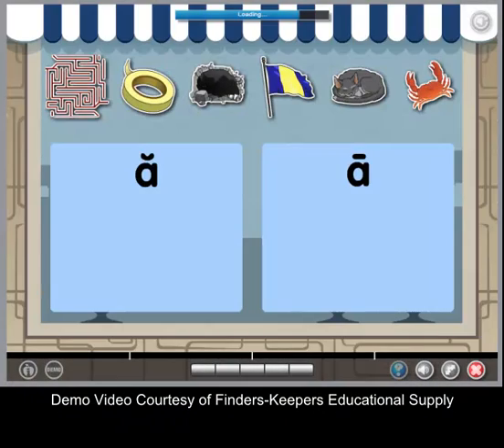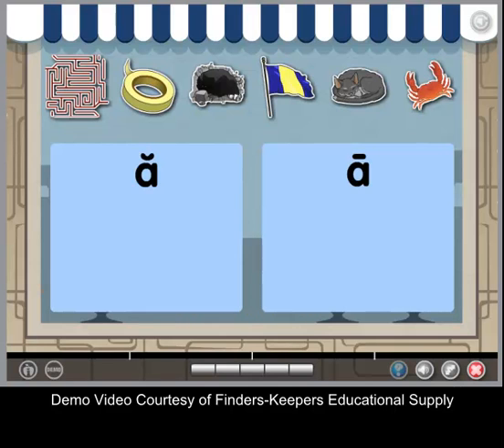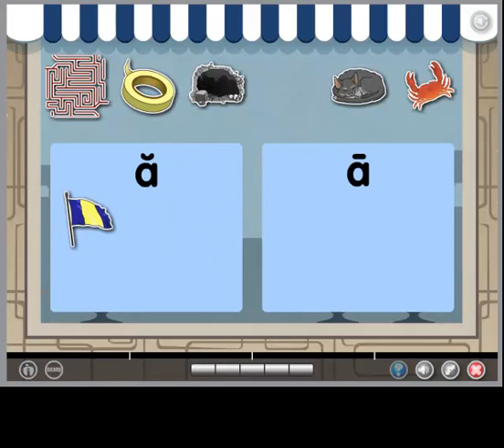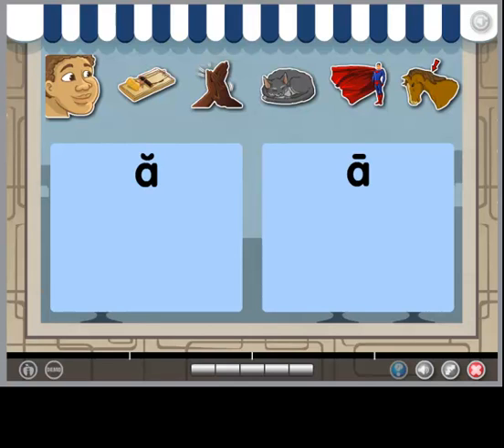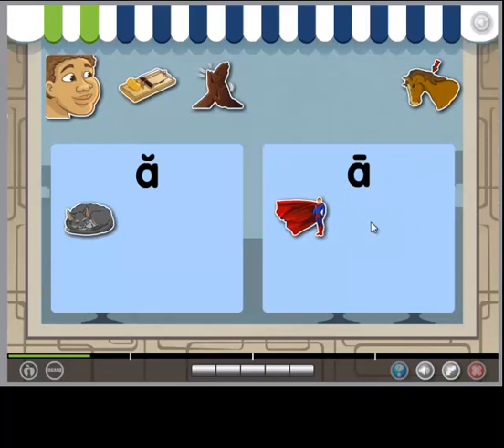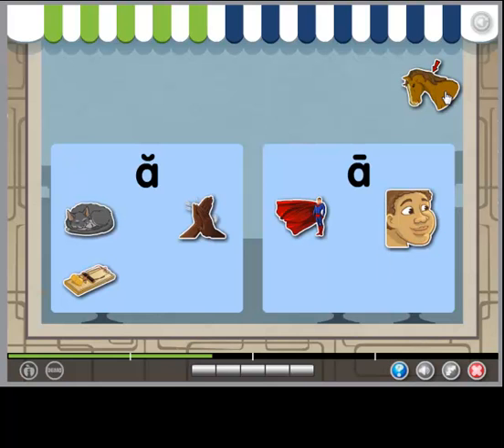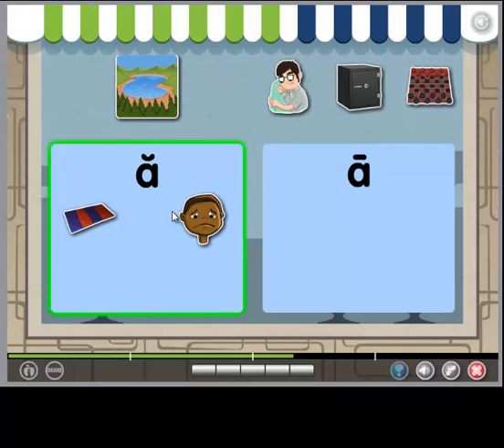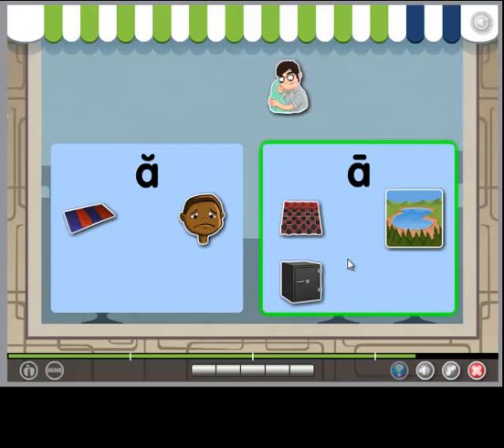Rosetta Stone® Reading for Homeschool First Grade Activity: Building Words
This activity is from Level 6 (Beginning 1st Grade) of Rosetta Stone Reading for Homeschool. It leads students to map sounds to letters in single syllable words as well as distinguish long from short vowel sounds in spoken single-syllable words.  Common Core Standards:  R.F.S. 1. 2a, R.F.S. 1. 2cd, L. 1. 2de